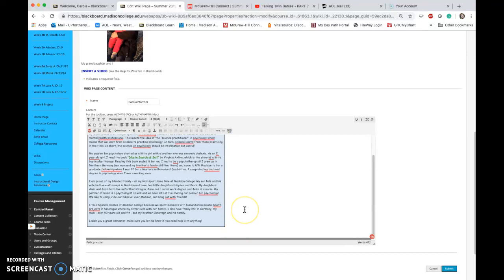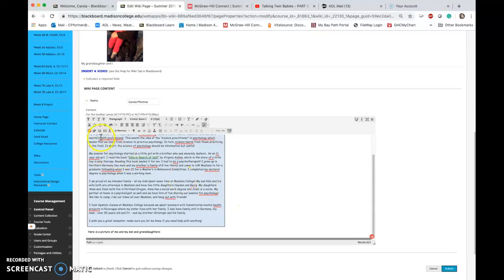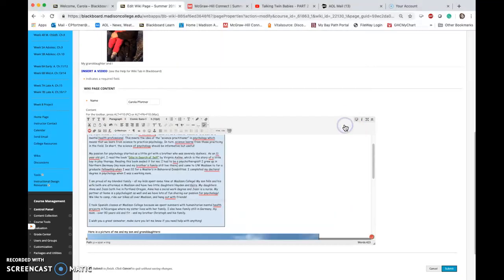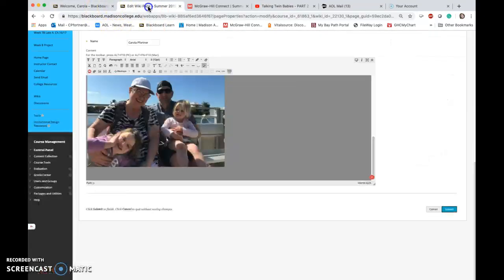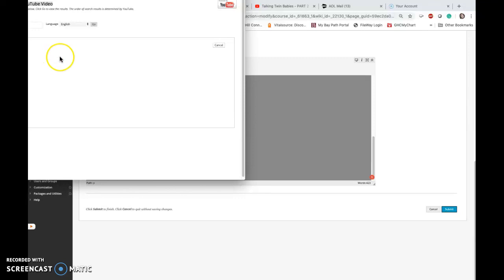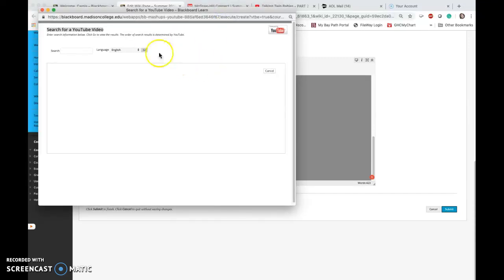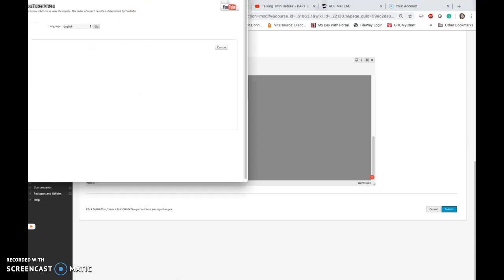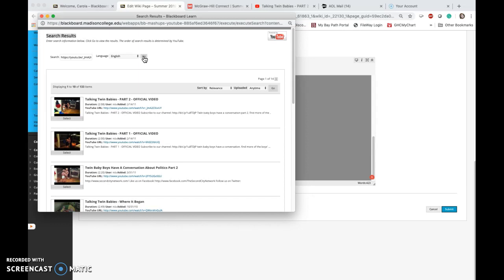Wiki: Insert text, picture, youtube